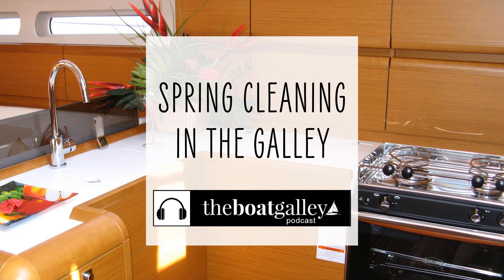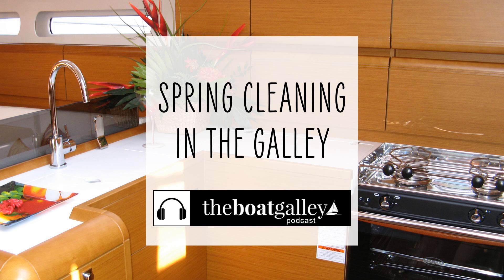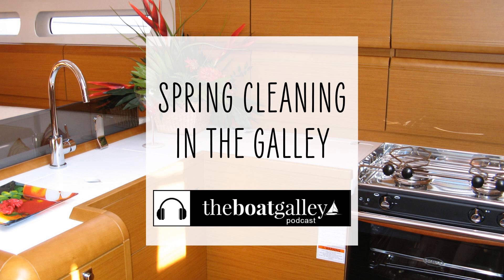How to Spring Clean the Boat Galley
Whether you’re leaving your boat for a while or just want to do a thorough cleaning, this is what you need to do to keep your galley sparkling, working well, and bug free.

Ugo is the only waterproof, floating phone case using dry suit zipper technology. Invest in your safety because if you don’t protect you can’t connect! Your electronics are fully functional while inside and there’s plenty of room for your keys, cash and cards.